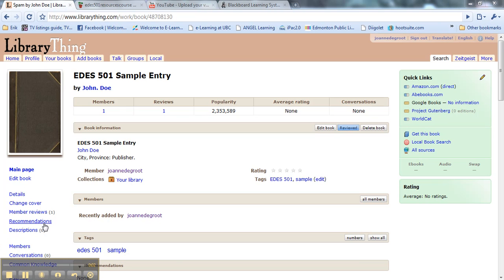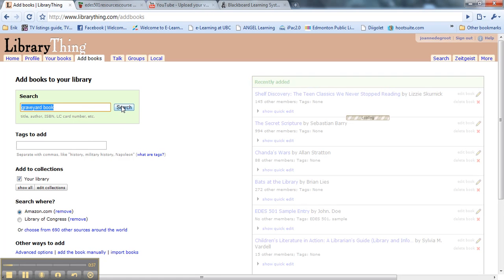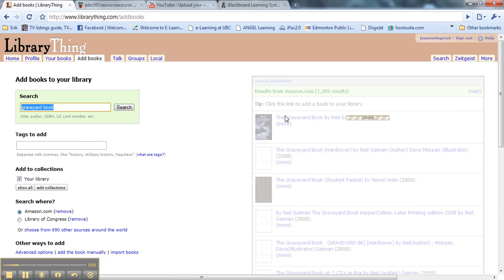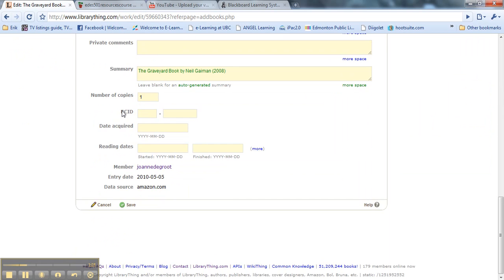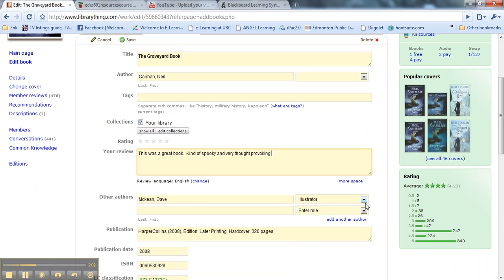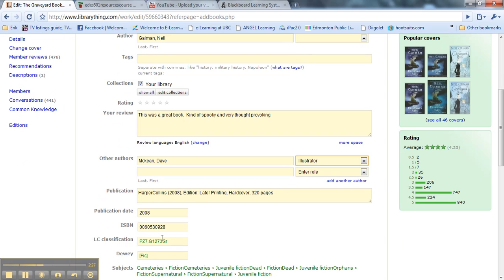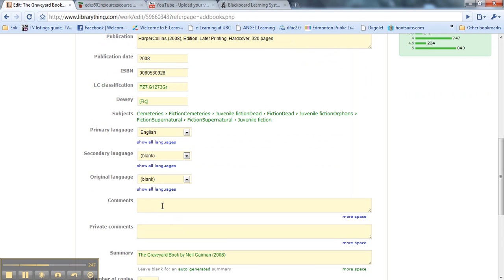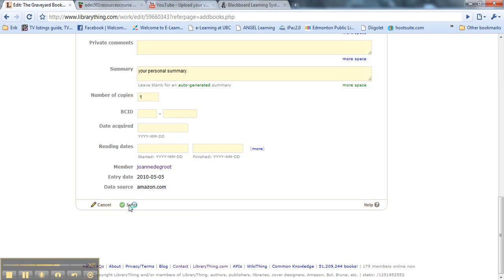Introduction to LibraryThing (Part2).mp4